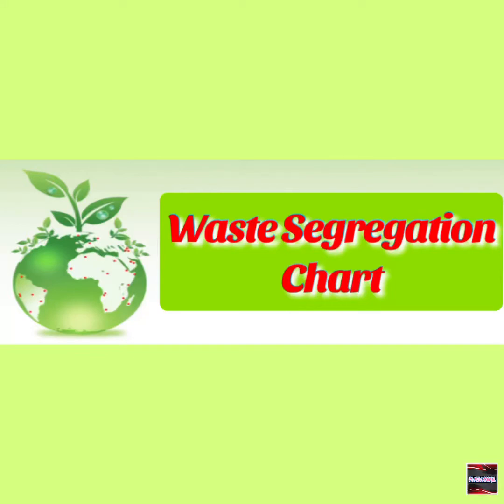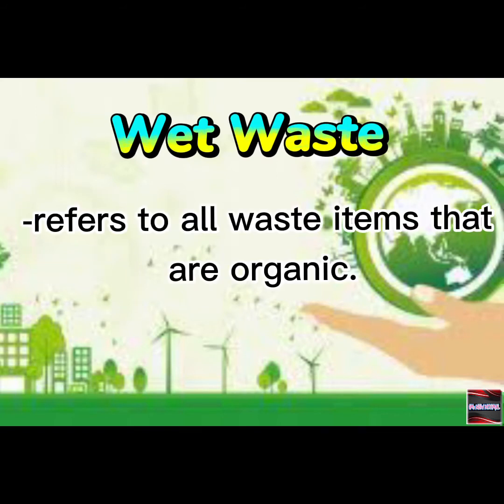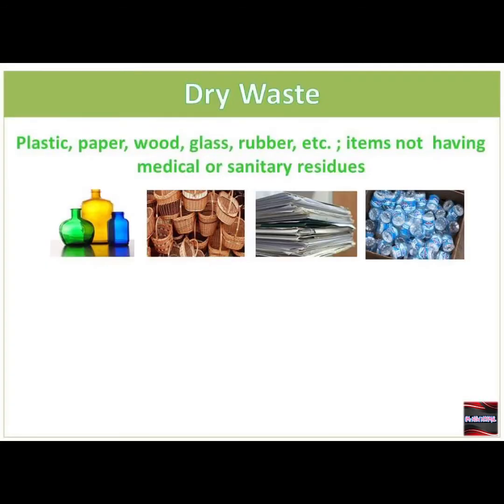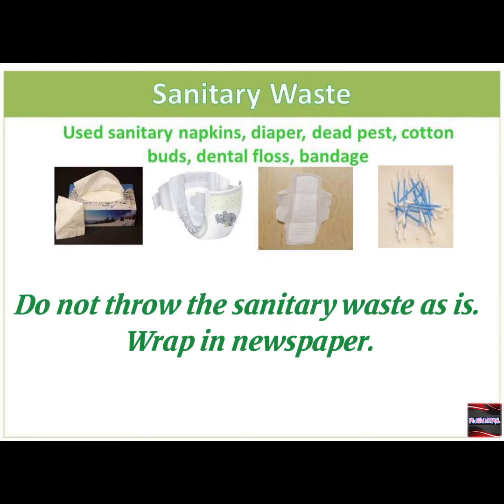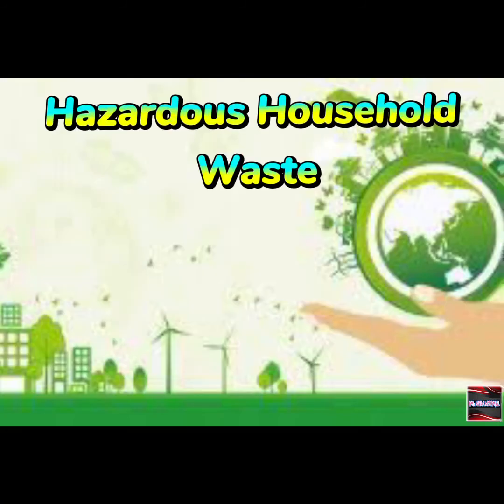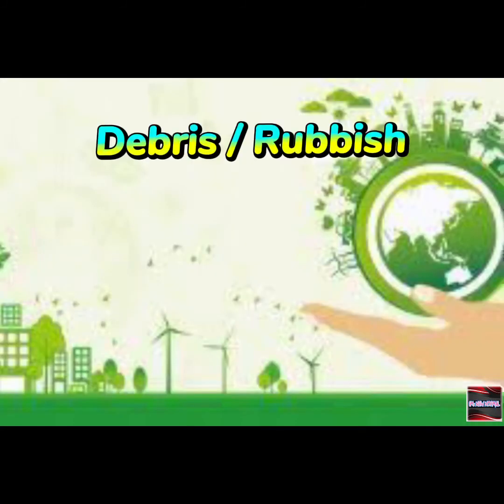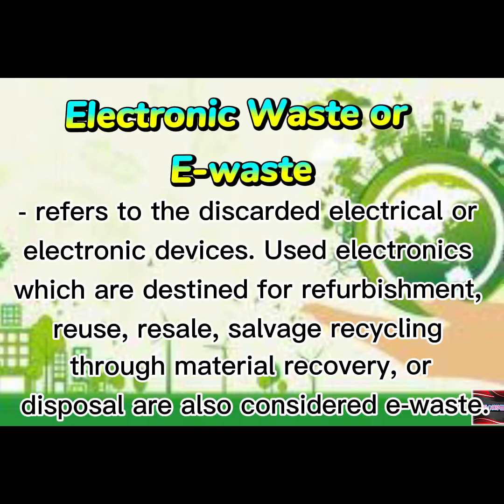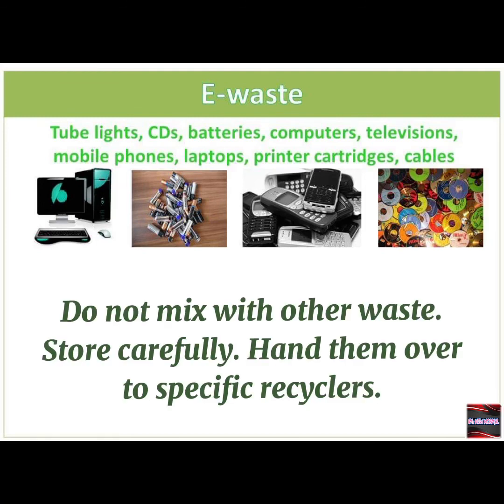Waste Segregation Chart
*Wet waste
  * Dry waste
  * Sanitary waste
  * Garden Waste
  * Household Hazardous Waste
  * Debris/Rubbish
  *E- waste